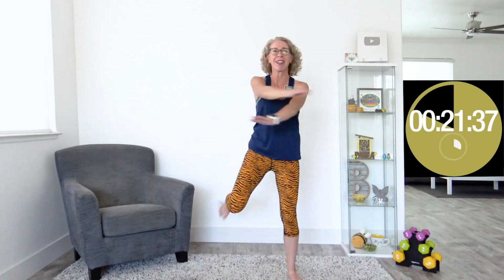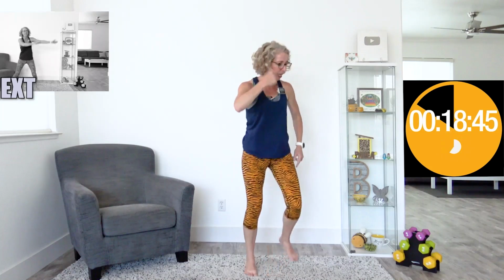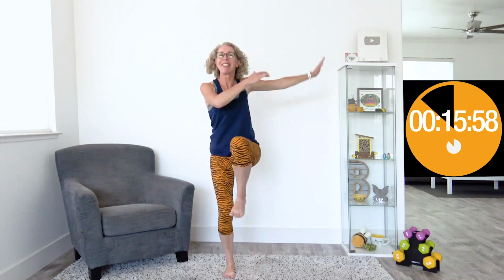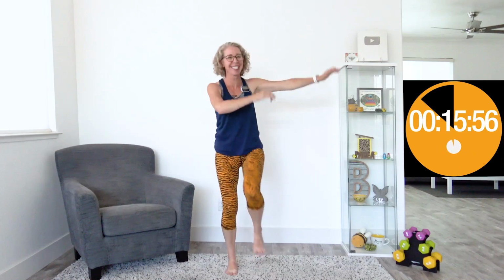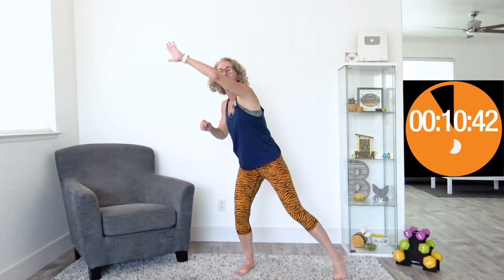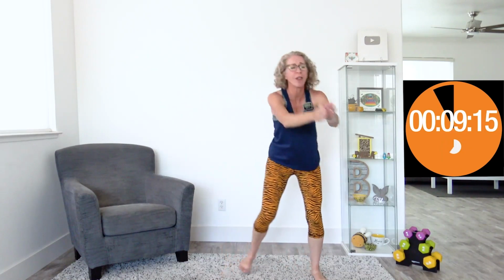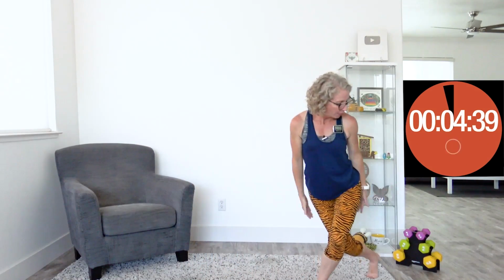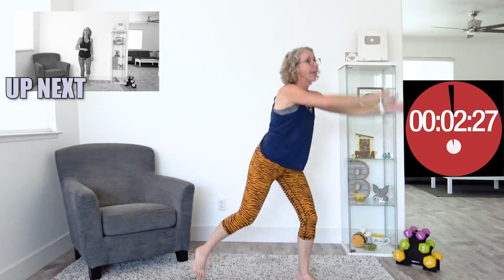2000 Steps SLIMMING Indoor POWER WALK | 5PD #44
Today’s slimming INDOOR WALK –one of the best exercises for menopause – is 2,000 steps of FUN! It’s an ideal workout for LOSING WEIGHT over 50, plus a whole lot more.

My friends, this quick-moving, no-repeat routine has plenty of weight loss benefits, with low impact cardio exercises that strengthen our heart, BOOST OUR METABOLISM, and deliver a super fun time as we walk our way toward our goals!

WALKING is one of the best exercises for menopause, and this workout is ideal for women of a “certain age” who want a straightforward, effective routine. The benefits here include heart health, weight management, and mood regulation – essential for women over 50!

Ready to WALK? Let’s GO!

SET UP:
Timer is set for intervals of 20 seconds, alternating between walking and other cardio moves; there is NO REST.

WARM UP

EXERCISES:
Walking + Bug Slappers
Walking + Big Arm Side Shuffles
Walking + Upside Down Jacks
Walking + Pop-a-Squats
Walking + Toy Soldiers
Walking + Low Swinging High Knees
Walking + Dancing Frogs
Walking + Rainbow Kicks
Walking + Half Jacks
Walking + Skiers
Walking + Daybreaks
Walking + Shooting Stars
Walking + Deadlift Jacks
Walking + Reach Across High and Low
Walking + Front Punch Side Kicks
Walking + Speed Skaters
Walking + Middle Skips
Walking + Booty Kicker Jacks
Walking + Chicken Wing High Knees
Walking + Push Push Crunches
Walking + Wide Open Side Kicks
Walking + Double Knees
Walking + Cross Back Jacks
Walking + Side Step Washing Machines
Walking + Can Cans
Walking + Alley Oops

FINISHER (one interval on each side):
Front Kick Back Kick

COOL DOWN

❤  Pahla B